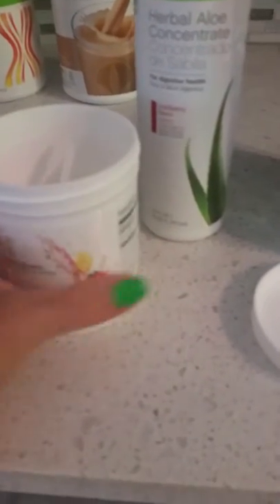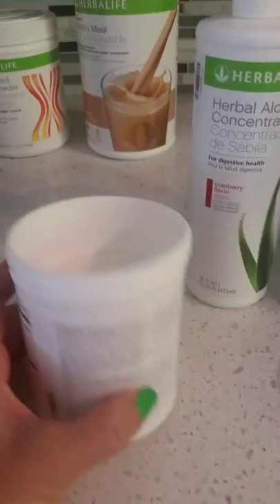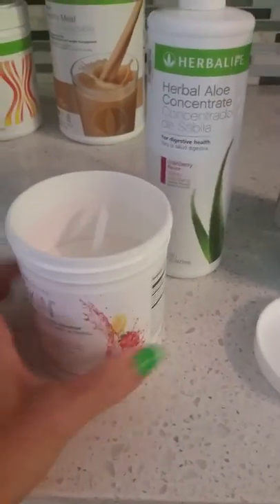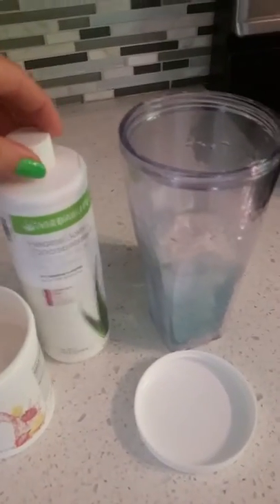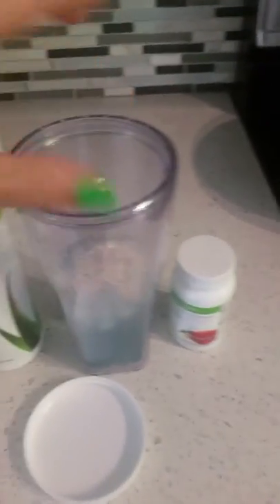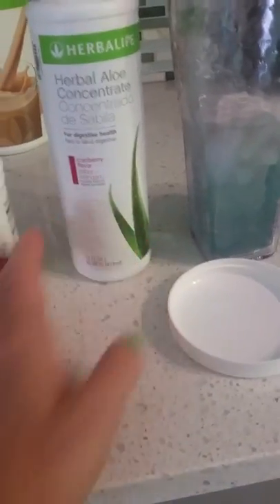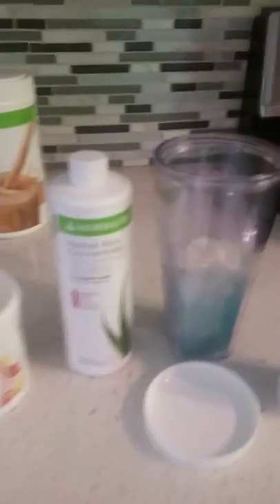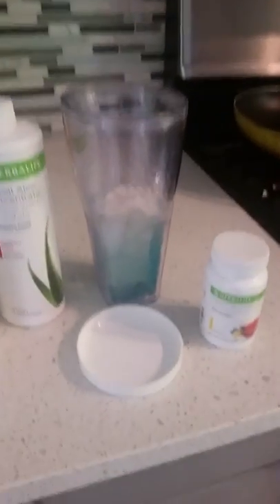Herbalife weight loss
233 W Rt 59 Nanuet NY